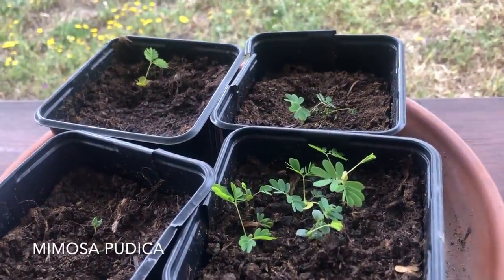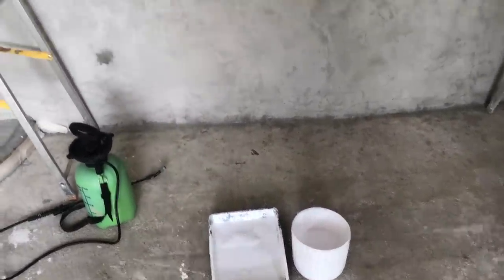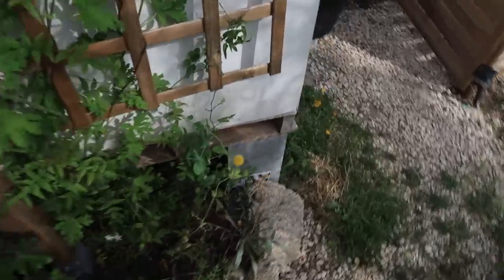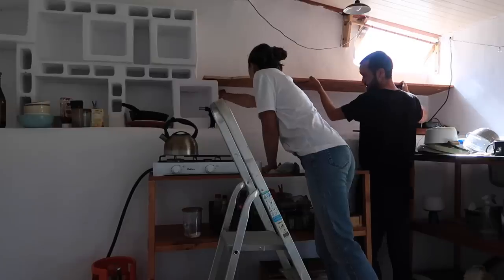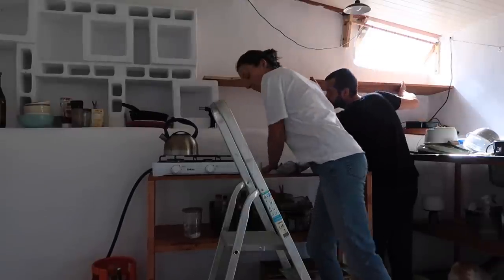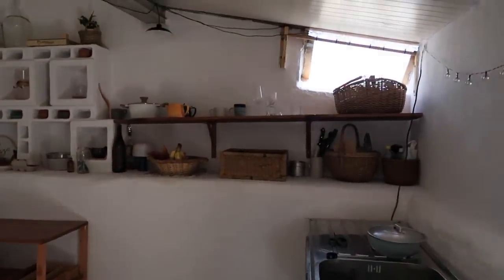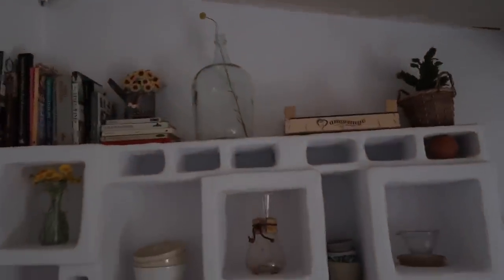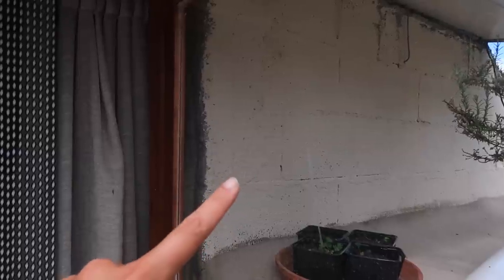From an abandoned barn to a beautiful kitchen🌻 The renovation continues. Off Grid Living Portugal🌞